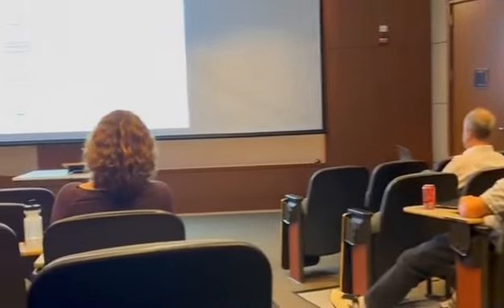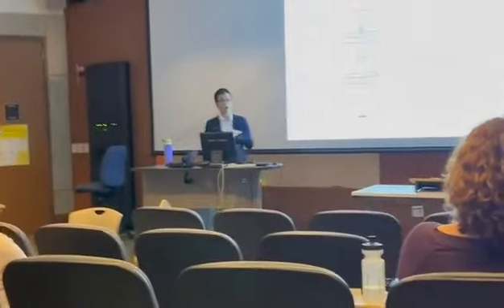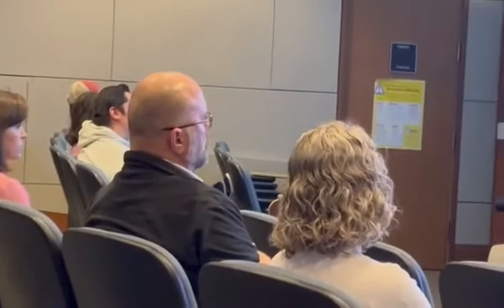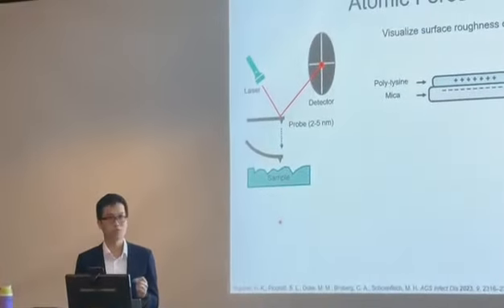Huan K. Nguyen trình bày luận án Tiến Sĩ trước Hội đồng [trích 5']